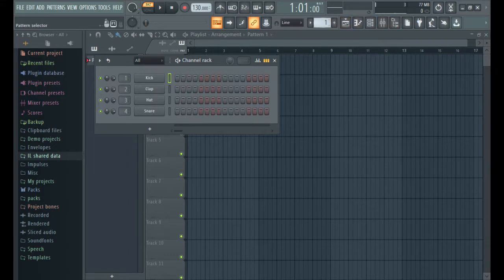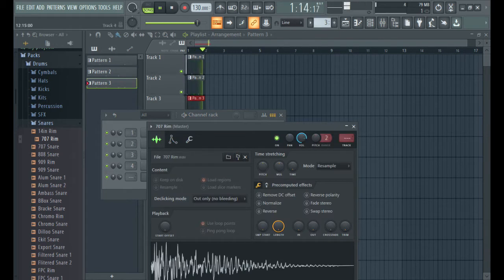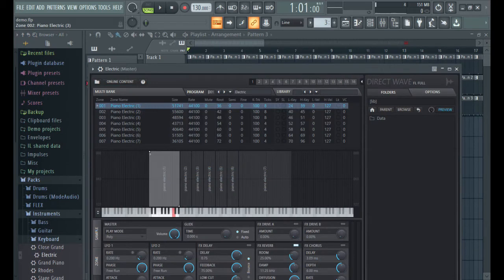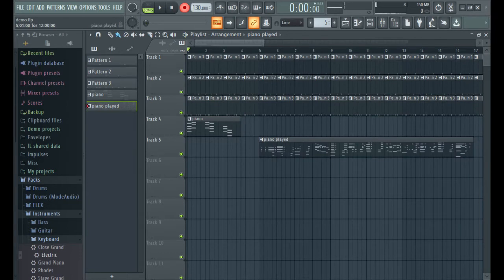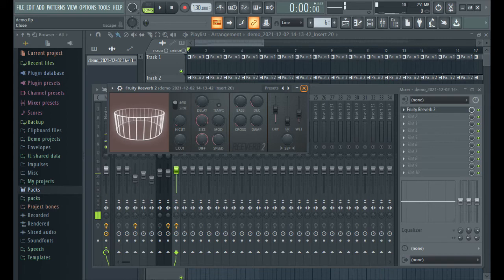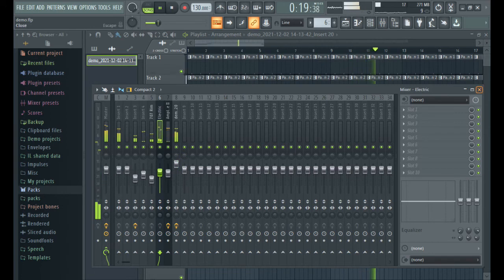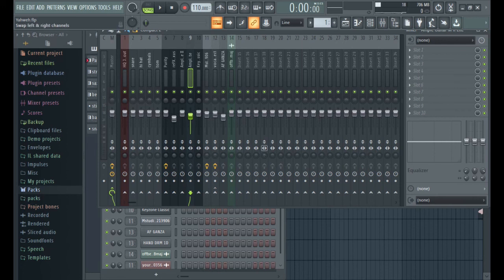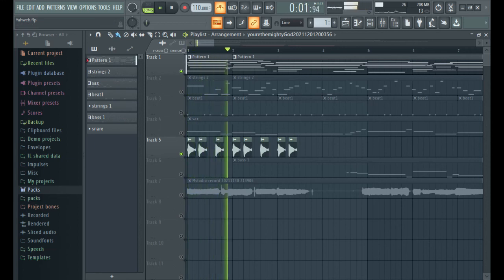Introduction to FLstudio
This video is made for my Friend @OBAT. This is just introductory video